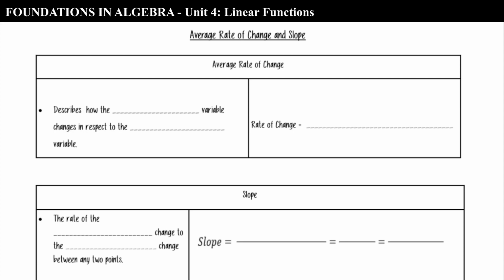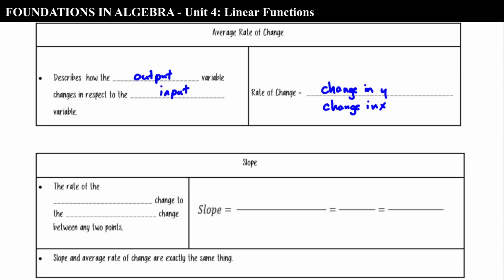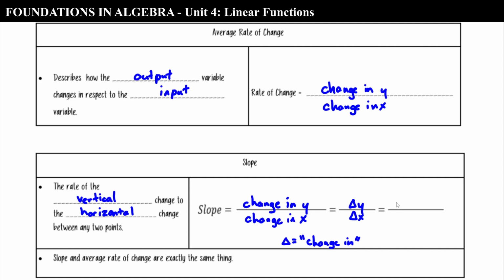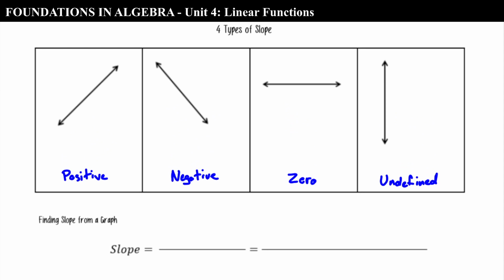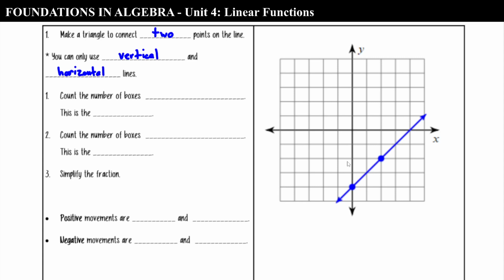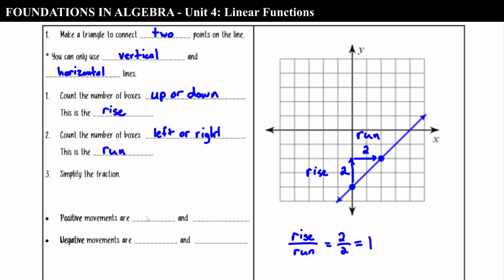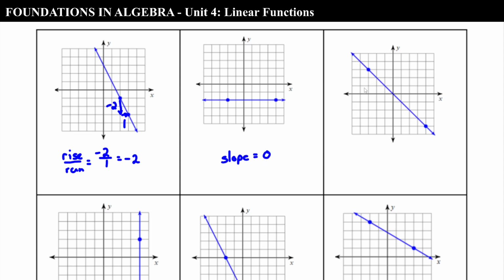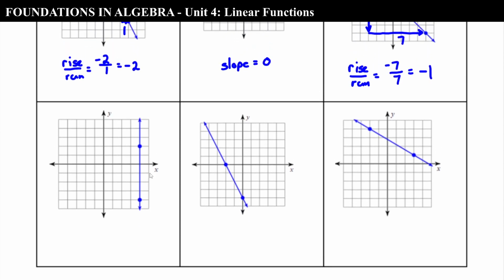Foundations in Algebra - Section 4.2: Finding Slope on a Graph